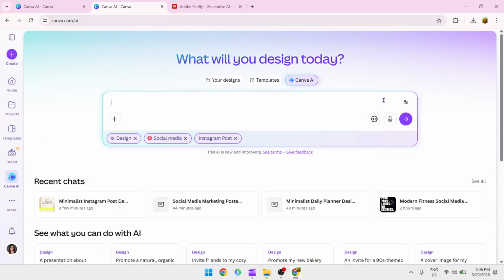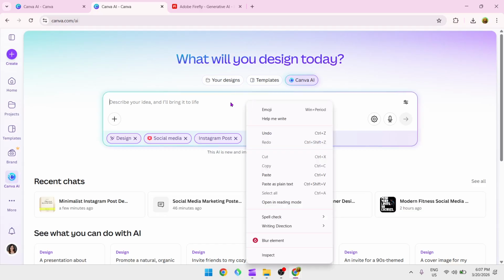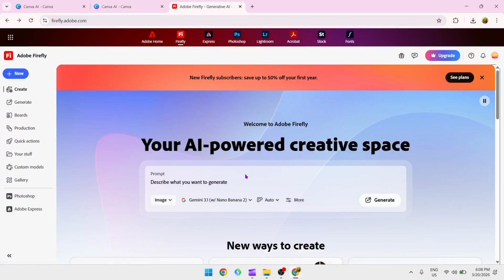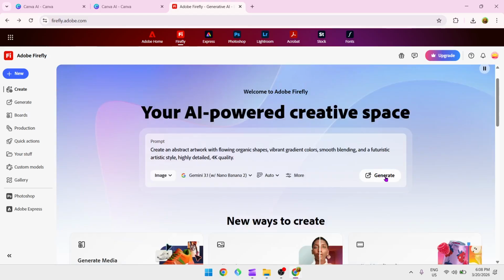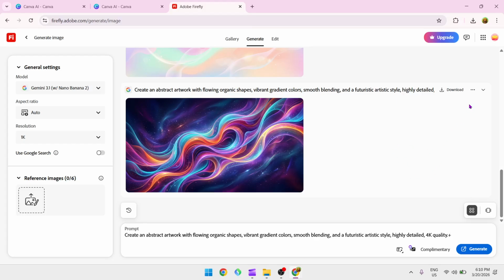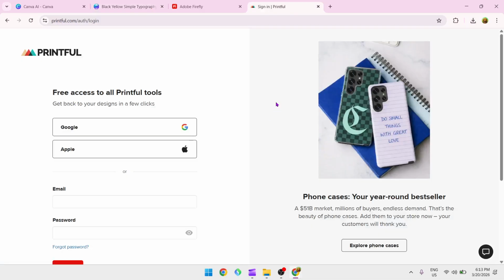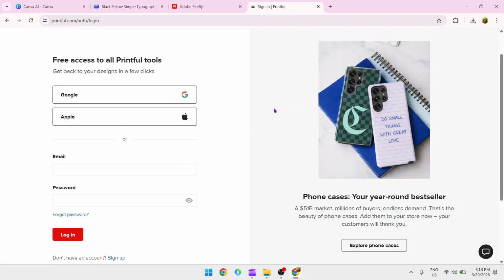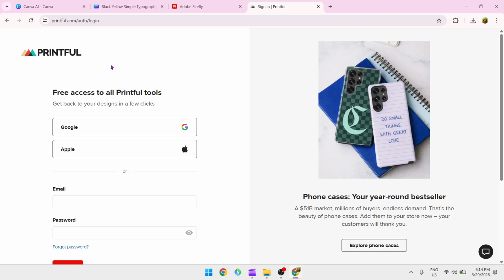How to Make Money with Canva AI and Adobe Firefly for Print on Demand Merch in 2026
Want to earn money using Canva AI and Adobe Firefly by creating print on demand merch? In this 2026 tutorial, you’ll learn how to design and sell custom products using AI tools so you can build a profitable online store. Canva AI and Adobe Firefly help you generate, edit, and refine designs depending on available features and account type. In this video, you’ll learn how to

✅ Use Canva AI and Adobe Firefly for merch design ideas
✅ Create designs for t-shirts, mugs, and posters
✅ Optimize your artwork for print on demand platforms
✅ Upload designs to print on demand stores
✅ Start earning from your AI-generated merch

This guide is perfect for users who want to understand how Canva AI and Adobe Firefly can help create print on demand products in 2026. By the end of this tutorial, you’ll know how to design and sell merch using AI tools effectively.